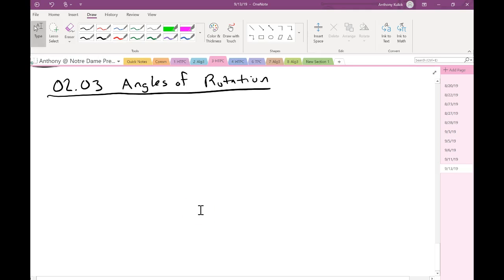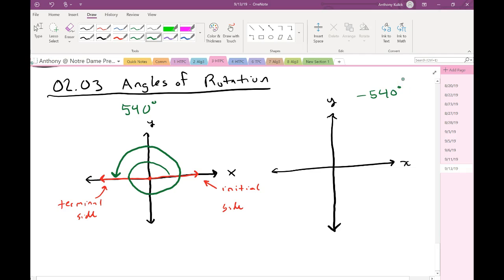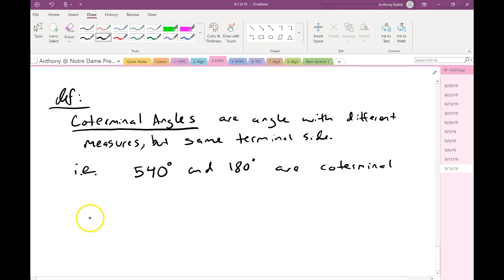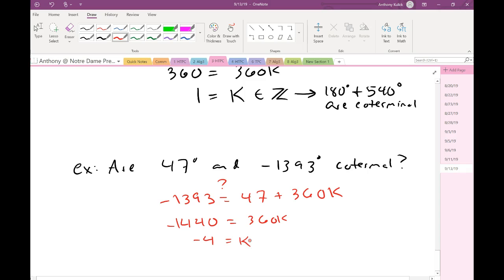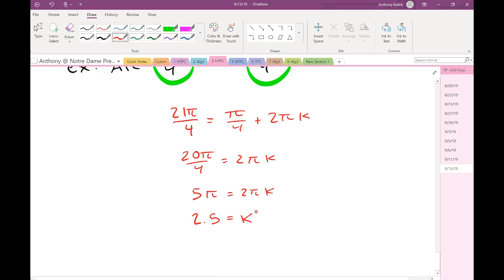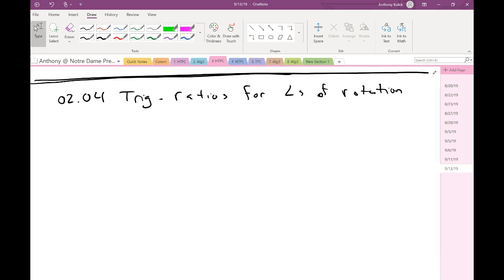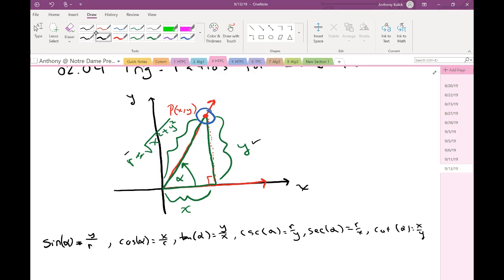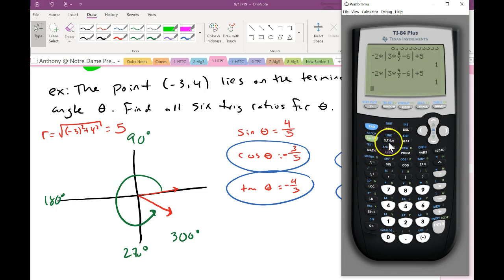9/13/19 3-HTPC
angles of rotation, coterminal, point def of sin, cos, etc